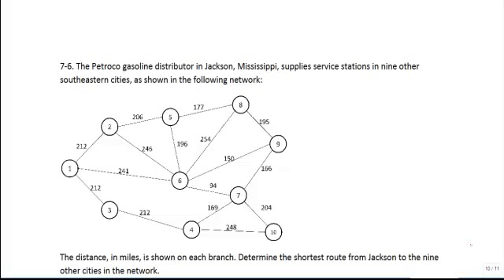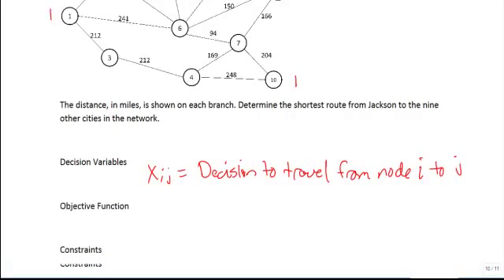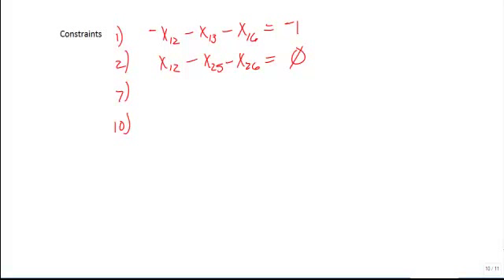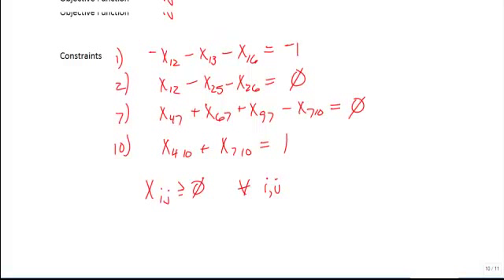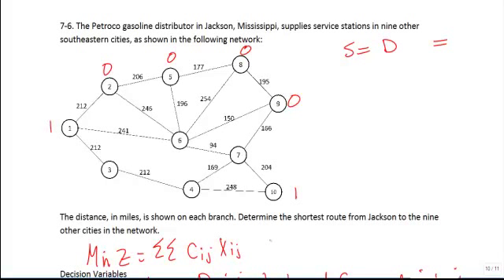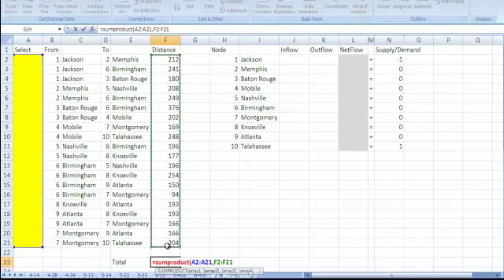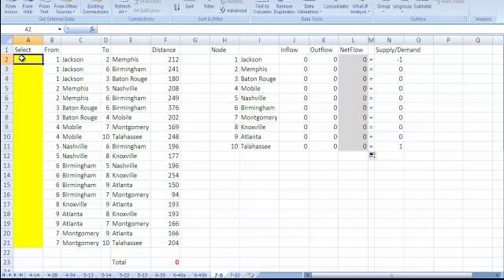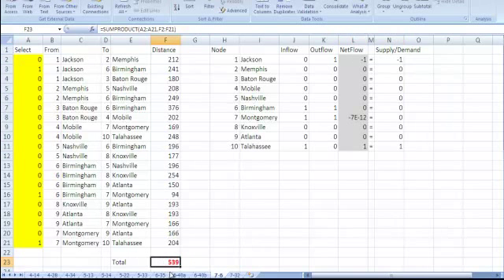Taylor 7-6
Shortest Route Problem